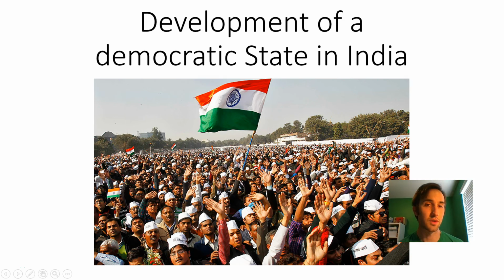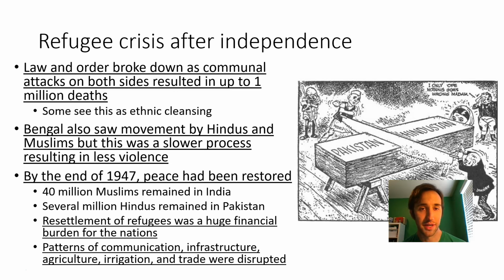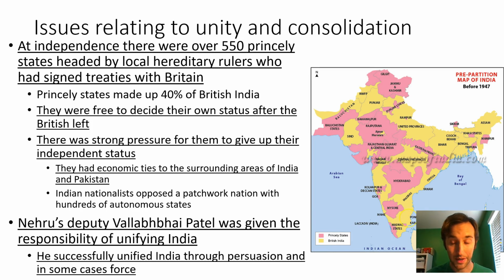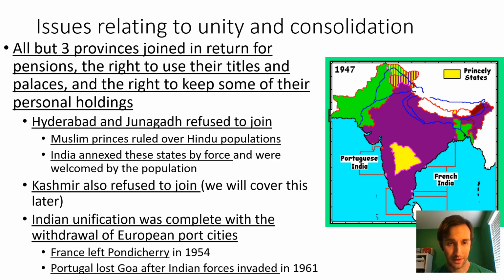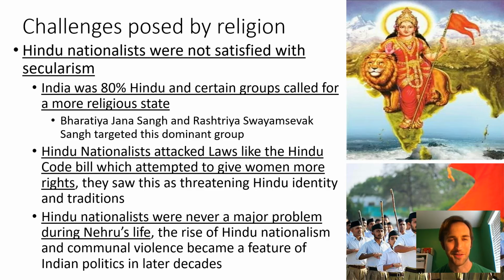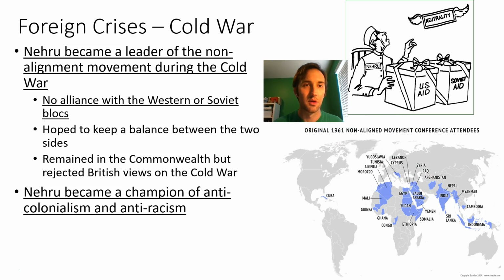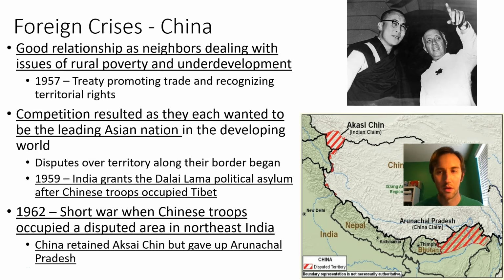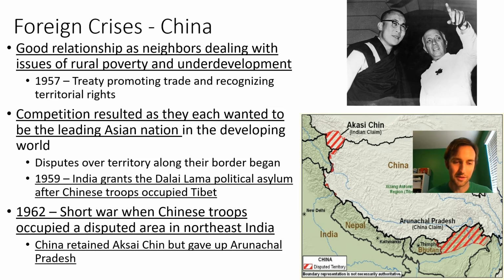3 4 development of democracy